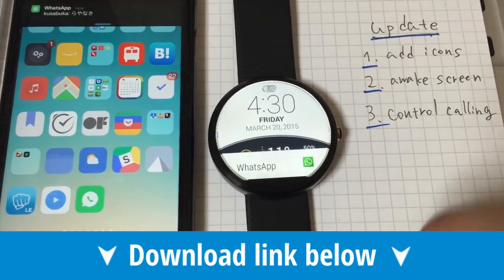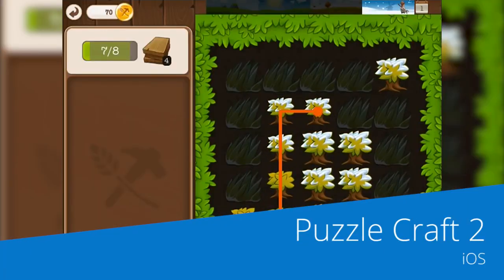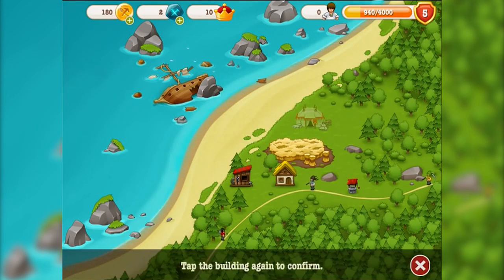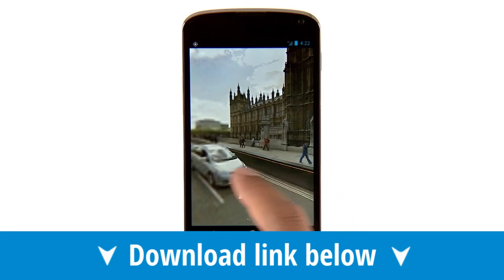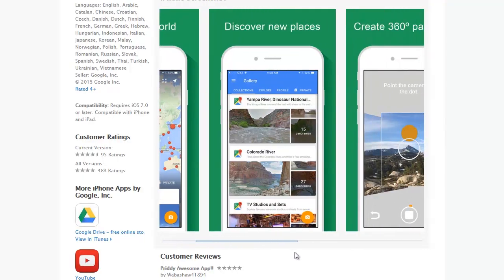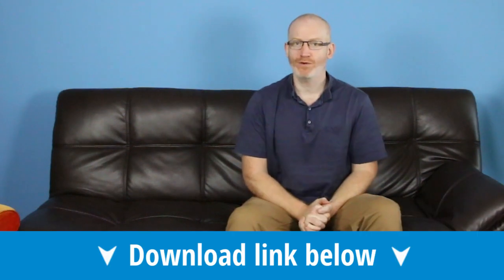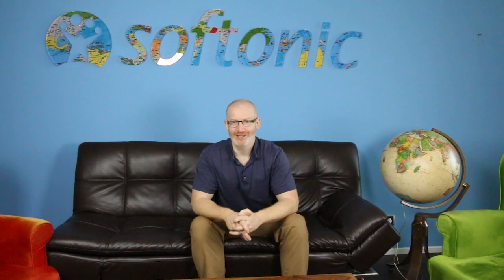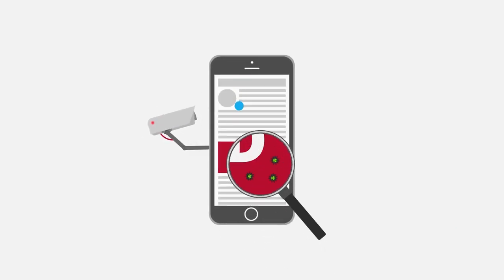AdBlock Browser, Google Street View, and Android Wear - app recommendations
This week on Five Apps to Try this Week we look at a mobile browser that removes online ads, navigate around the latest iteration of Google Street View, and check out three other interesting apps that caught our eye (okay, they are Puzzle Craft 2, Android Wear for iOS, and Mirrativ).

You can find downloads to all of the apps featured in the video